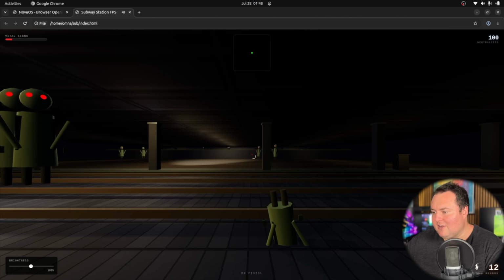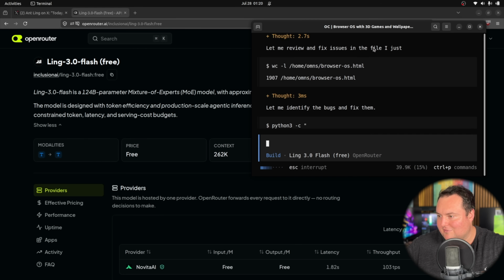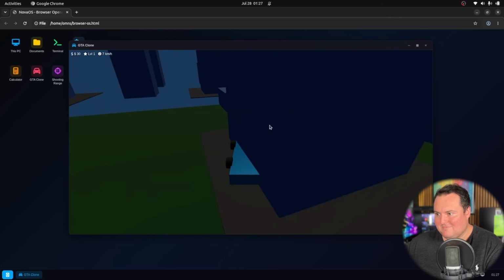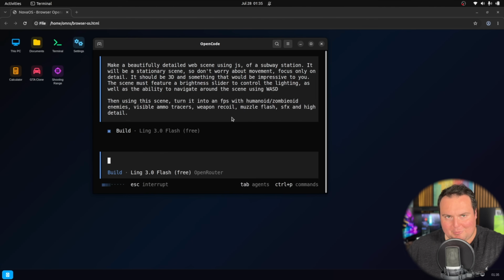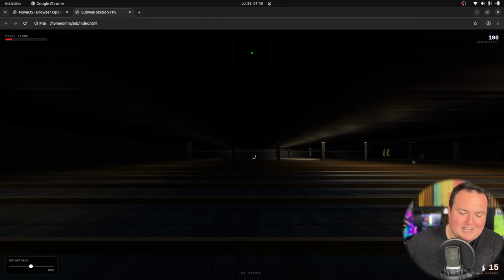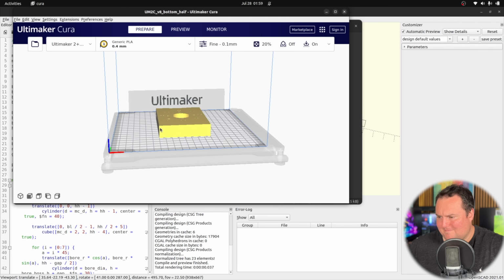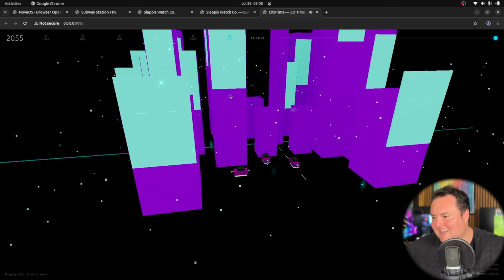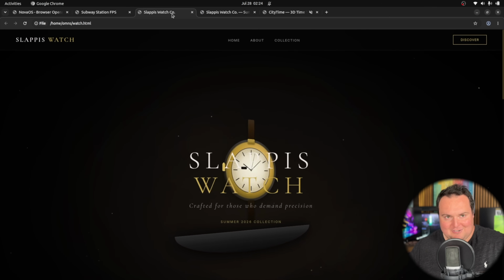Ling 3.0 Flash First Test – A Surprisingly GOOD Coding Model!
Timestamps:

00:00 - Intro
01:28 - First Look
02:15 - Technical Look
02:58 - Browser OS Test
08:21 - C++ Skate Game Test
11:53 - Subway FPS Test
15:15 - Watch Website Frontend Test
17:31 - 3D CAD Model Test
19:35 - City Timeline Test
22:35 - C++ Racing Test
25:04 - Results Overview
26:08 - Closing Thoughts

In this video, we take a hands-on look at Ling 3.0 Flash, testing how the model performs across a range of practical coding and design tasks.

We test browser-based workflows, C++ game creation, FPS development, frontend design, 3D CAD modeling, city timeline generation, and a C++ racing game.